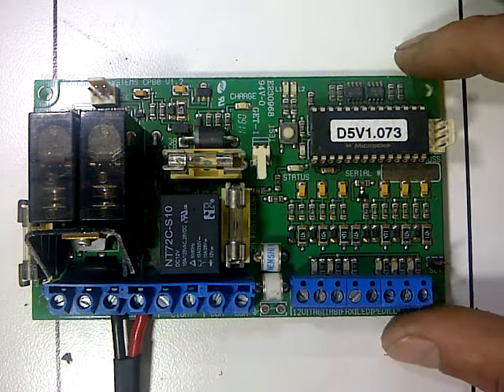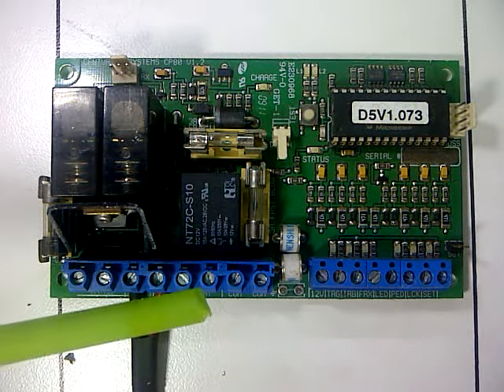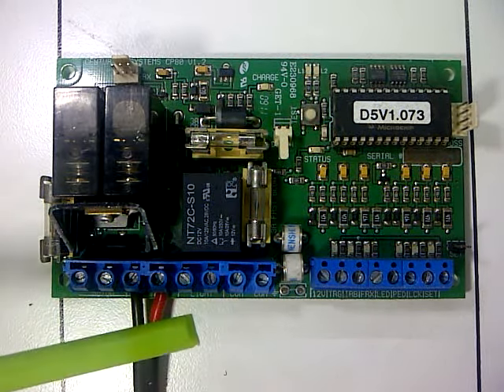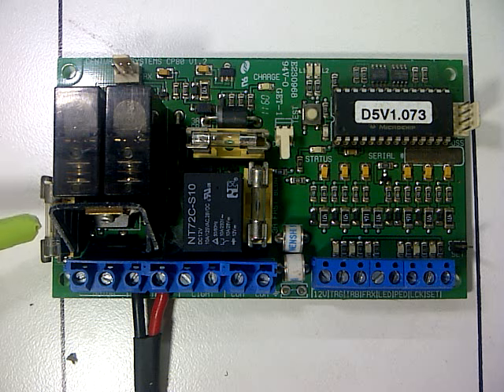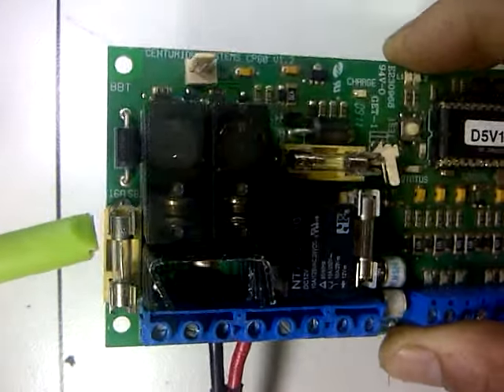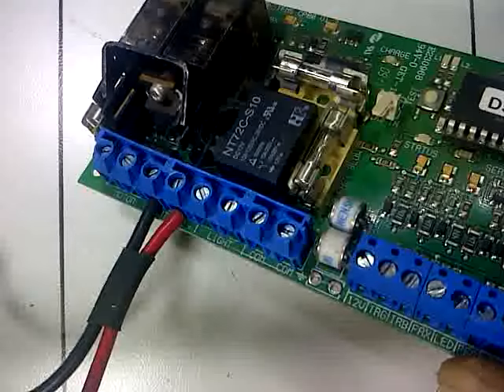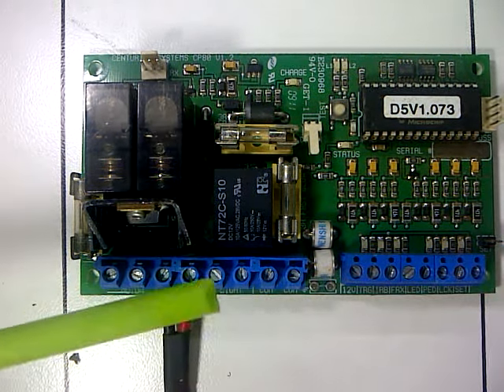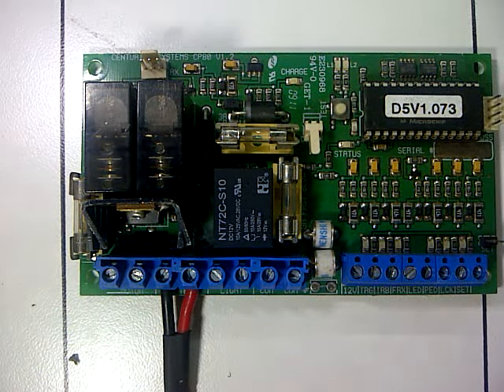Centurion D5/D3 Gate Motor Basic Info. D.I.Y- more videos on chenturion on my channel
Centurion gate motor basic D.I.Y. if you want to do it yourself.
remember the new videos on centurion is on my channel now